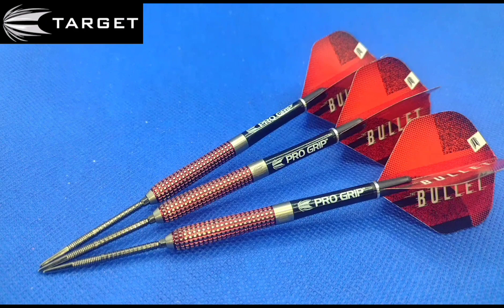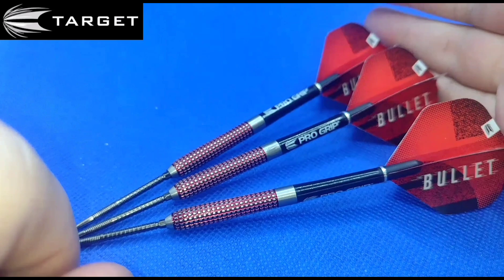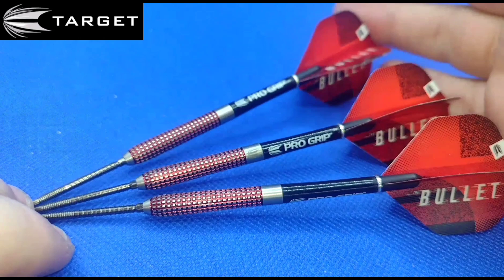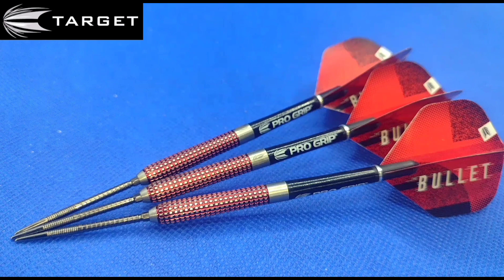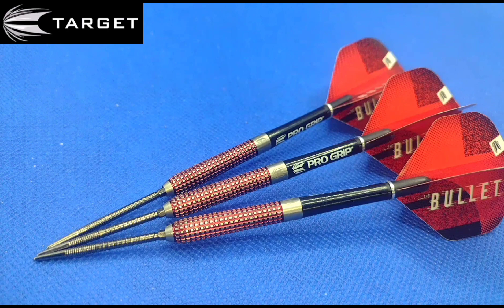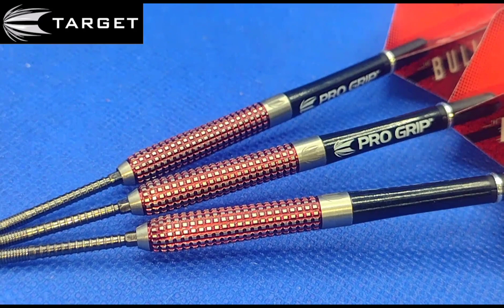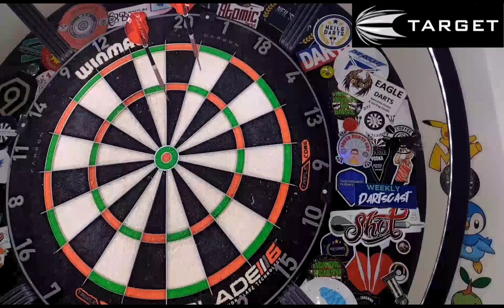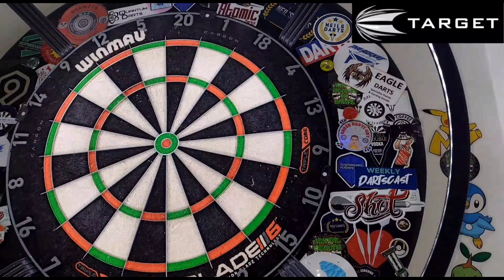Target Stephen Bunting generation 4 review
In today's review I take a look at the target stephen the bullet bunting darts available in 3 weights for steel tip being 12, 23 and 25g. Although the dart itself looks grippy there is next to know grip on them in my opinion. They almost feel like a smooth barrel. For my honest opinion and my thoughts on these darts check out my review in full.